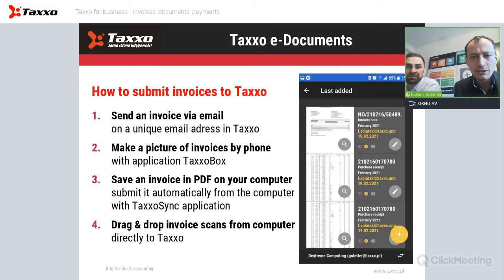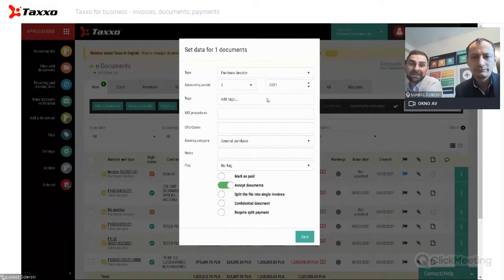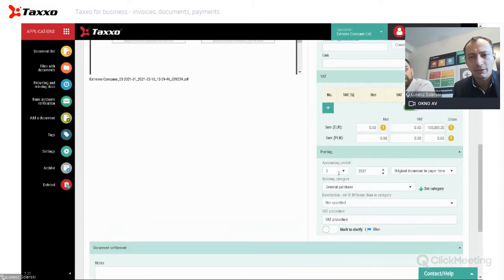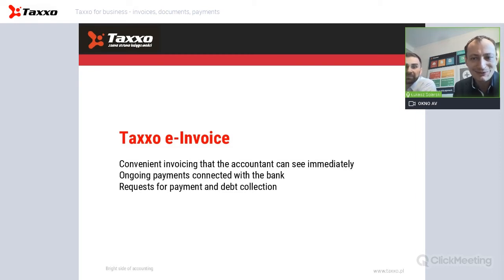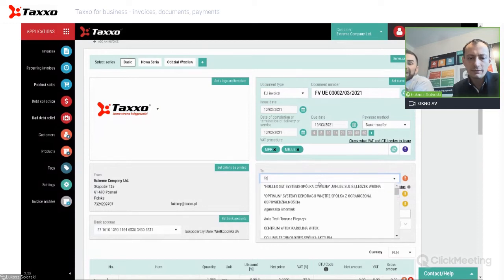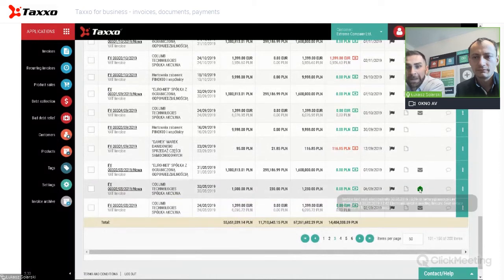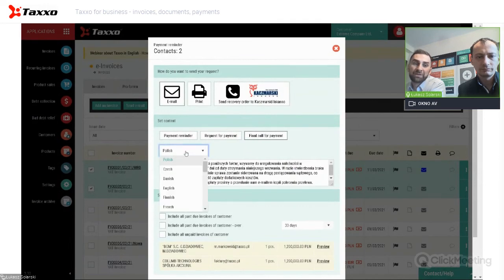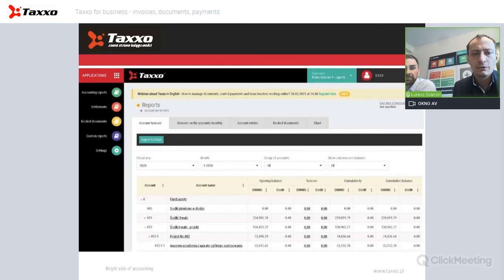[ENG] Taxxo for business - invoices, documents, payments - english version